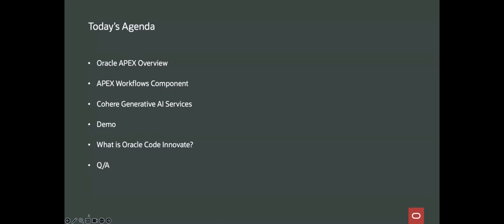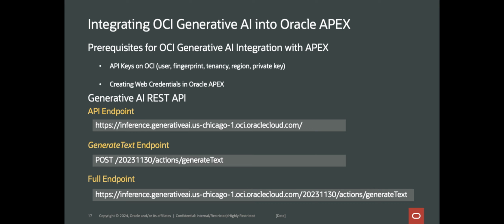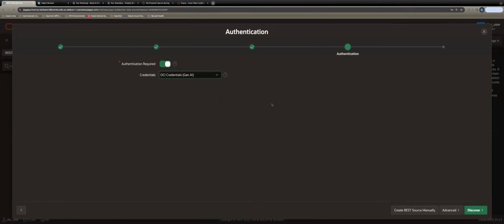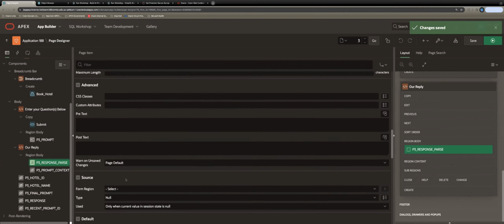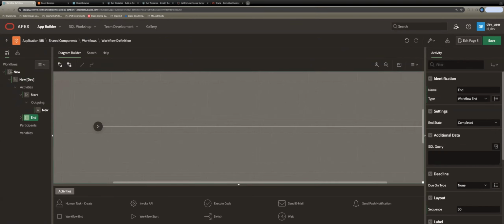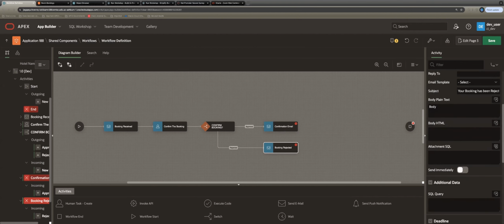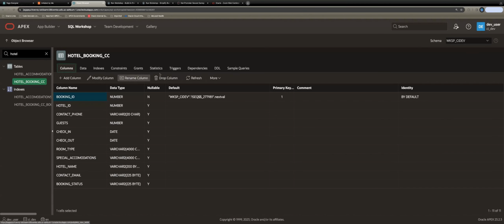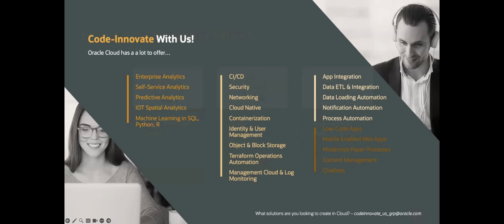Unlocking Oracle APEX Potential: Integrating Generative AI and Streamlining Workflows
Join us to explore the new workflow solution in Oracle APEX that's designed to simplify your business processes. With an intuitive workflow designer and easier automation tools, you can take your APEX applications to the next level.
Interested in adding large language model capabilities to your APEX app? Learn how to use simple REST Data Sources to connect to Cohere's language model, allowing your app to provide intelligent responses.
During this session we will cover:
- Setting up a connection to Cohere's AI using REST Data Sources
- Understanding and using the response
- Creating a basic workflow to handle user requests
- Integrating Human Tasks into your workflow